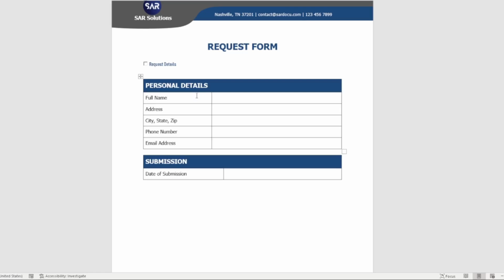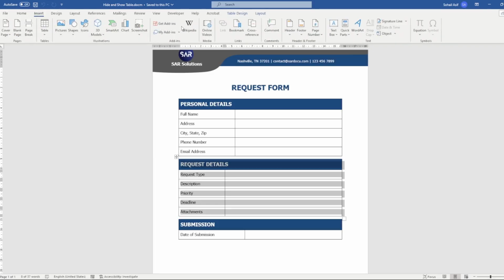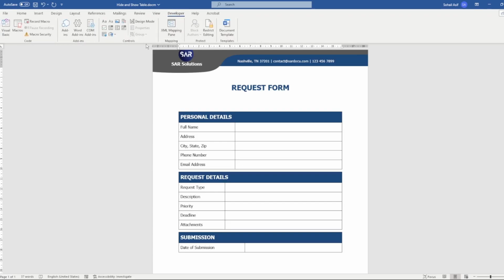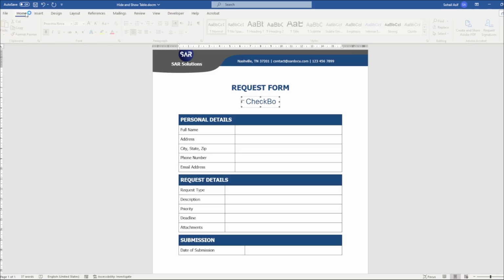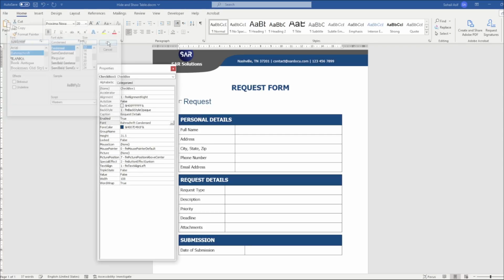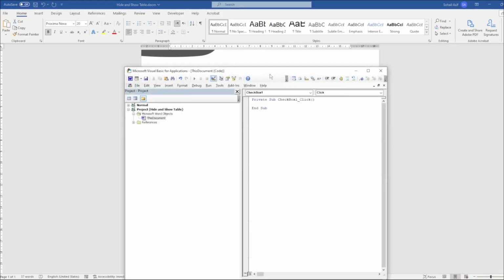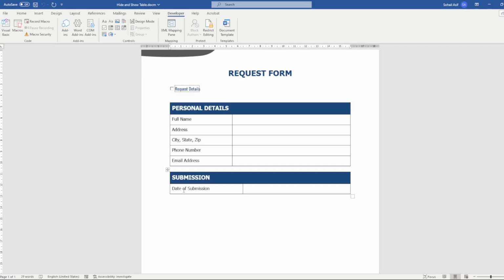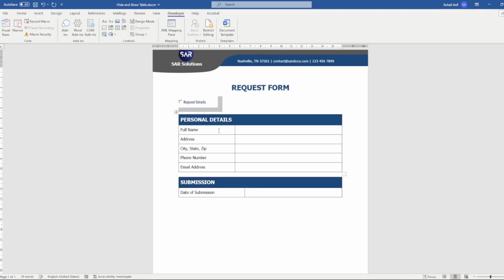How to Hide and show Table using checkbox vba code | Microsoft Word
Learn how to hide and show a table in Microsoft Word using a checkbox and VBA code. 🚀 This tutorial is perfect if you want to create interactive Word documents, forms, or templates where tables appear or disappear based on a checkbox selection.

In this step-by-step guide, you’ll discover:
✅ How to insert and set up a checkbox in MS Word
✅ The VBA code required to hide or show a table dynamically
✅ How to customize your document layout with interactive elements
✅ Real-world examples for forms, reports, and professional documents

This method is beginner-friendly and works in Microsoft Word with VBA (Visual Basic for Applications).